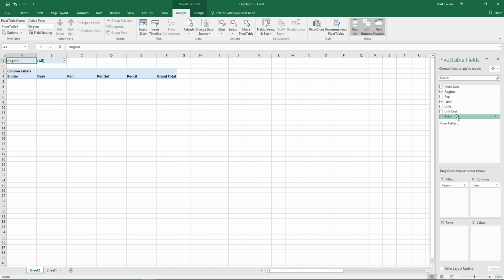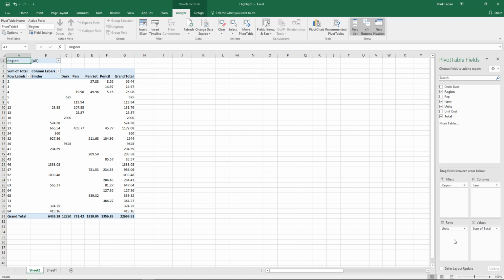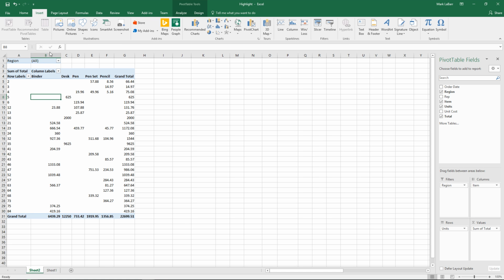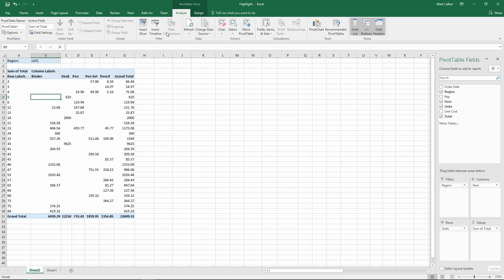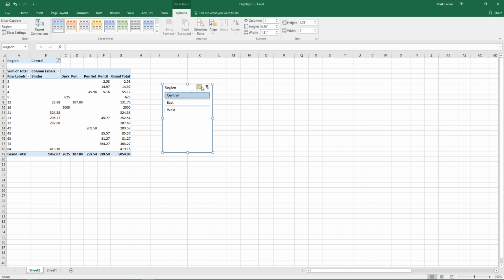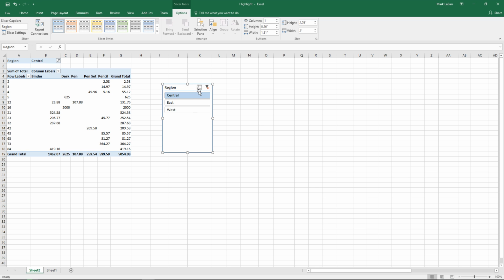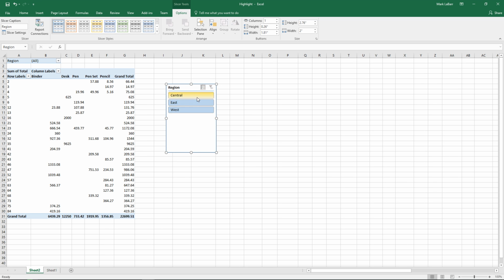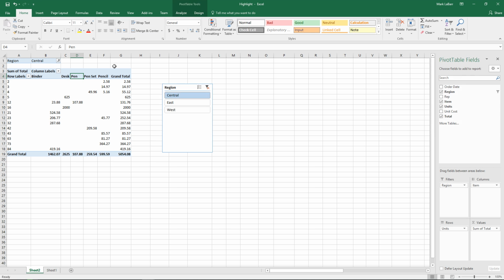How to Use Slicers for Pivot Tables in Excel 2016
In this tutorial, we’re going to show you how to use slicers for pivot tables in Excel 2016.
First, we’ll need a pivot table. If you haven’t already, go under the Insert tab and click Pivot Table with your data selected or at least one cell of it selected.

After setting up the pivot table (we have specific tutorials on how to create a pivot table), go under the Analyze tab and click Insert Slicer.

Choose which piece of data to filter using the Slicer and click OK.

The Slicer is a visual filter, you can use it simply and stylishly to filter data.